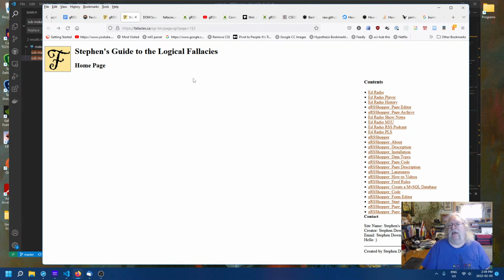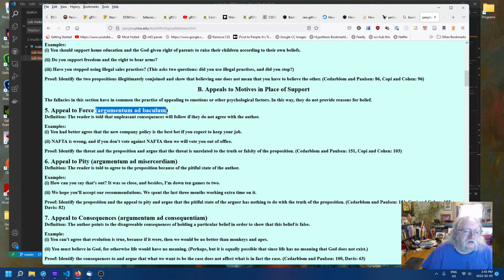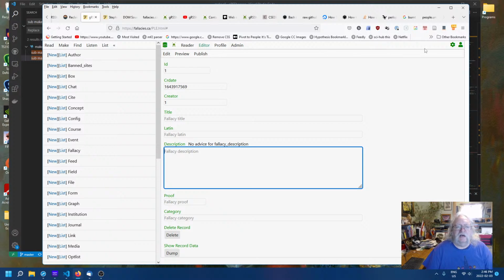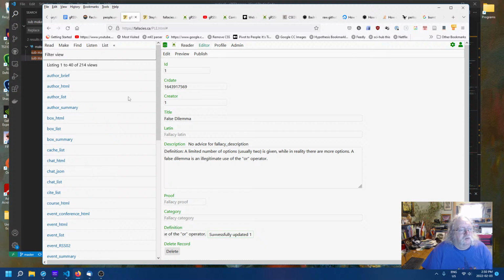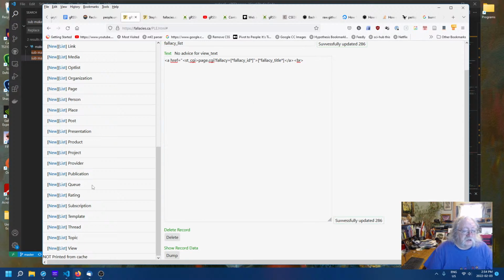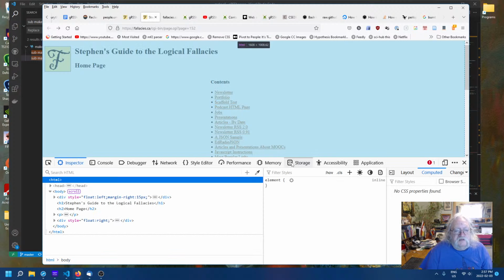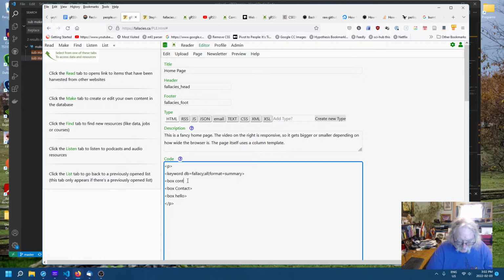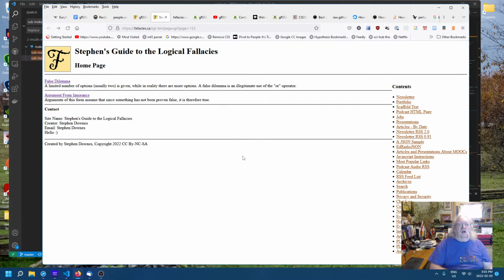Making Custom Data Types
Create and design custom data types